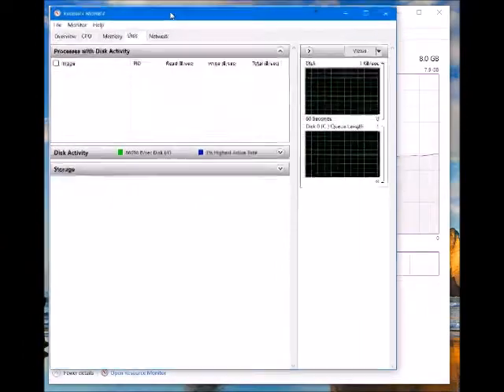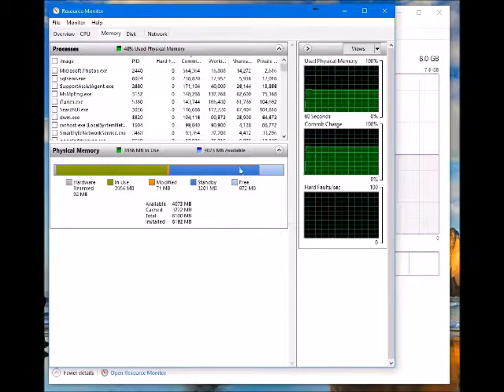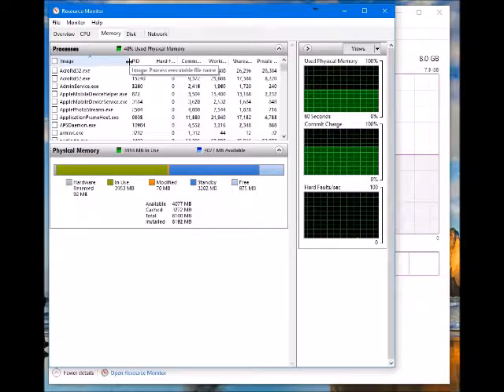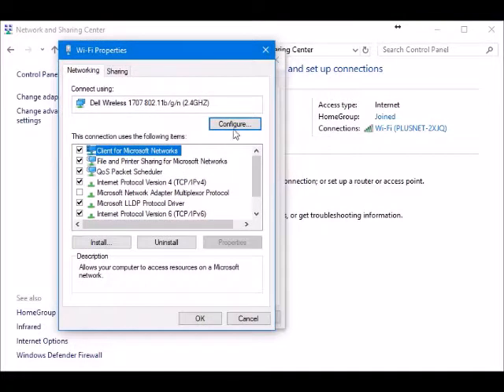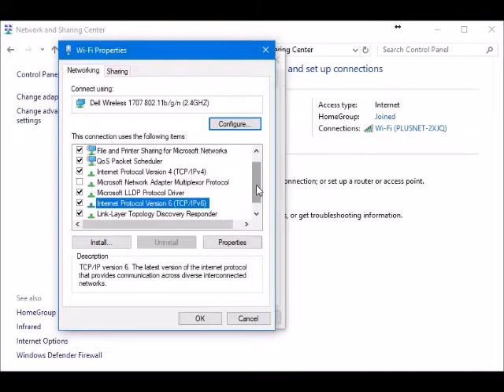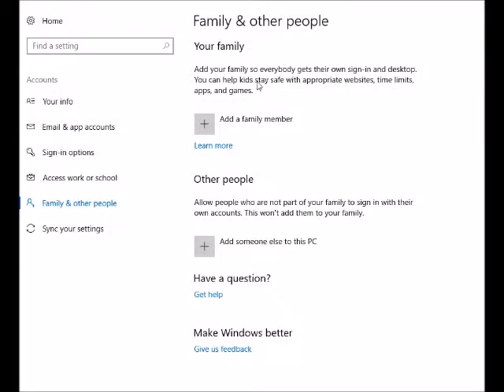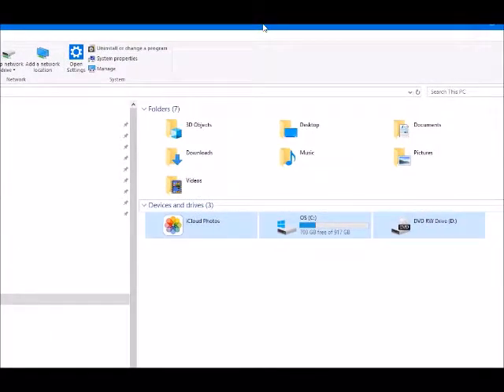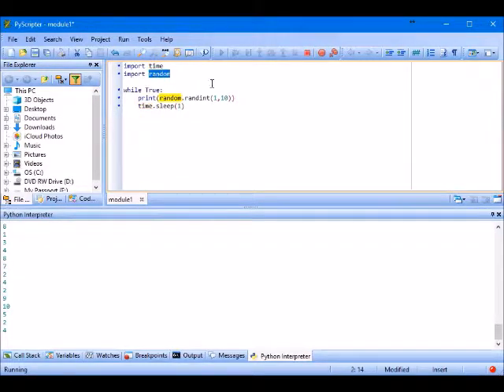24 - Operating systems